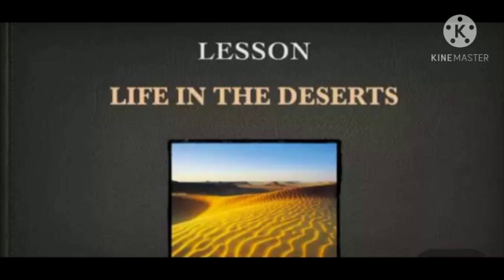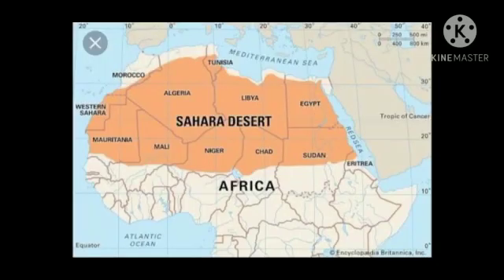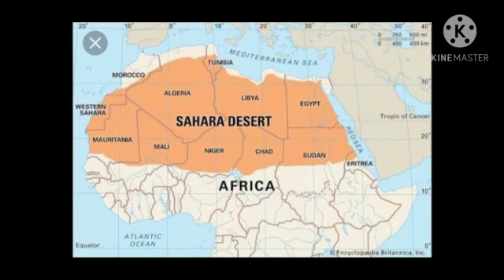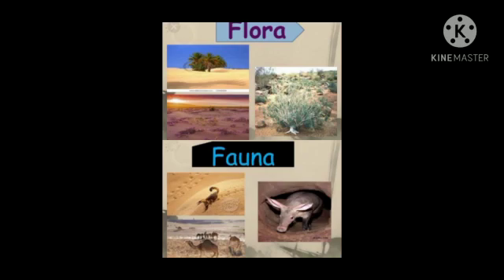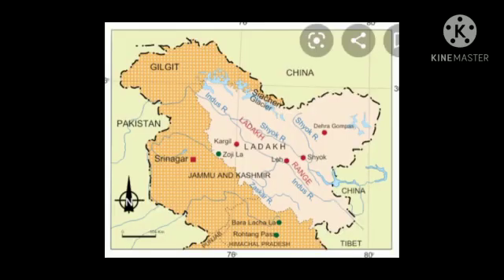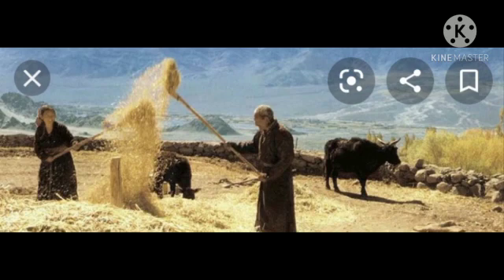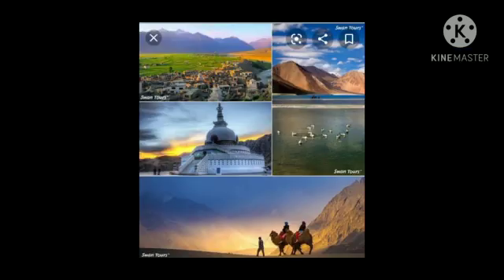Class 7 Geography Lesson Life in the Dessert Teacher Priyanka Badwal